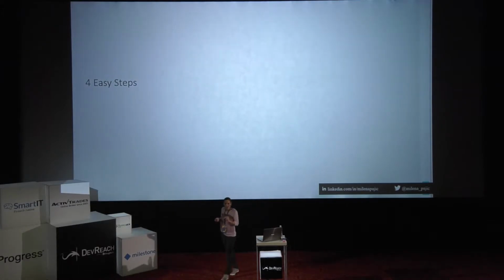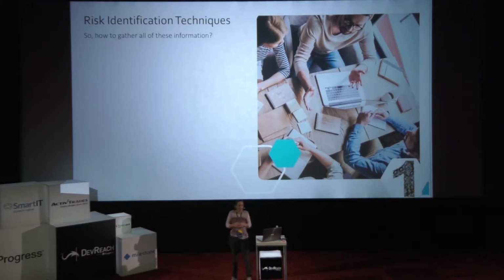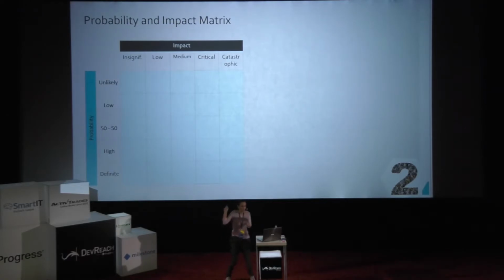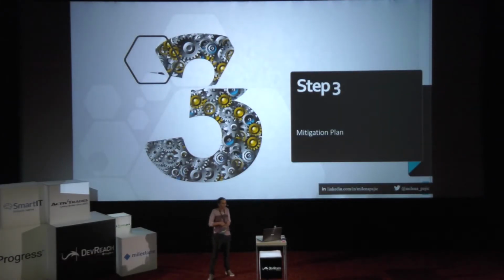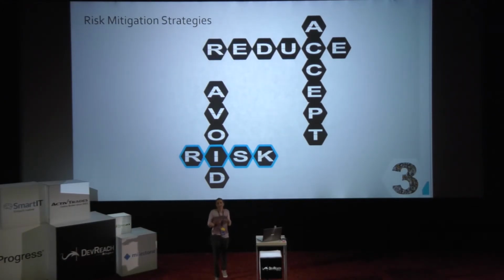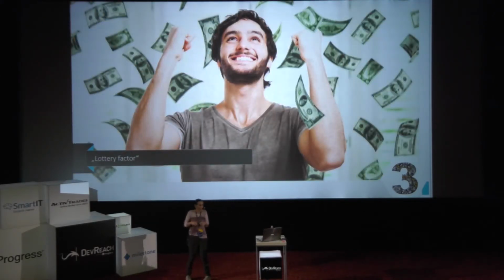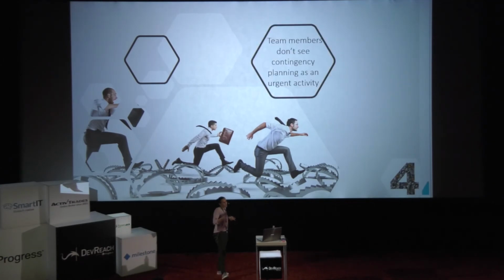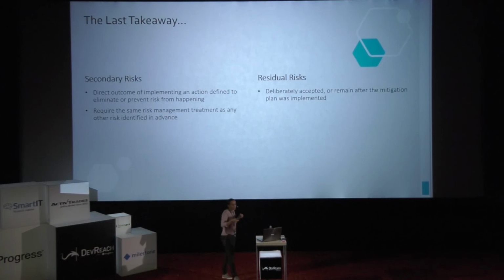Where there’s a project, there’s a risk! (DevReach 2018)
Unquestionably, there are neither risk-free projects, nor industries. Risk complexity and impact vary from project to project, and so does their treatment. Luckily, there are proven risk identification and mitigation techniques that can help us proactively prevent problems that might occur in every software development project. This session will cover Risk identification and Evaluation, creating a Mitigation plan, and development of a Contingency plan, or plan B. Vivid real-life examples will help you learn how to define the probability and impact for every registered risk, understand the levels of mitigation, and how it pays off to maintain a contingency plan throughout the whole project/product development process. Risk management is an iterative process and this session will tickle your brain on how to eliminate or reduce the impact risks may have.